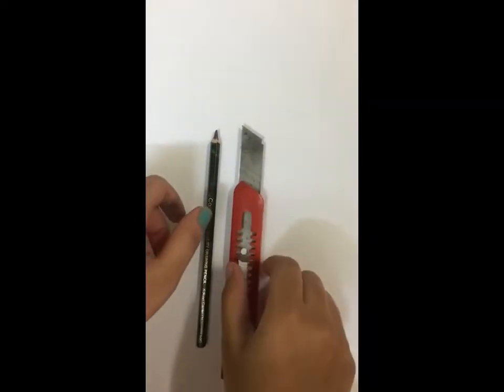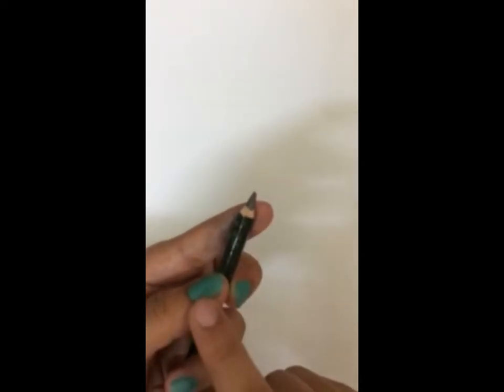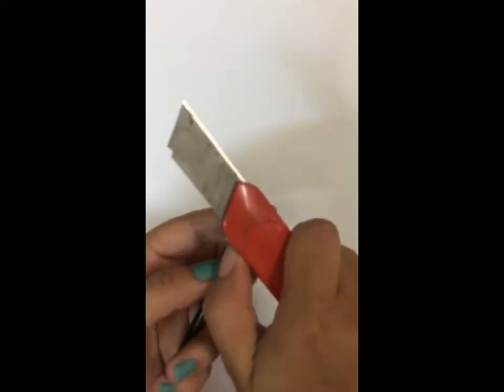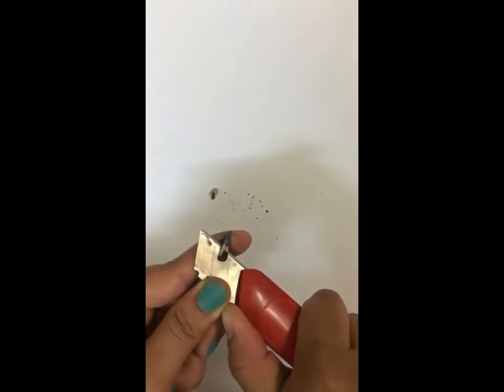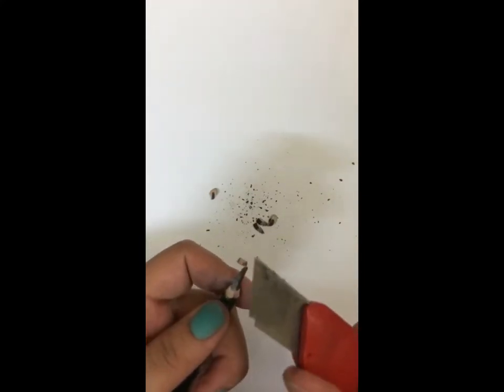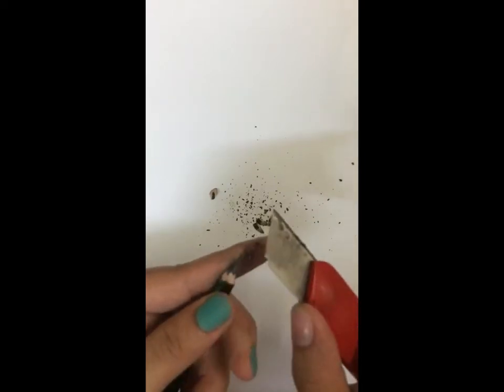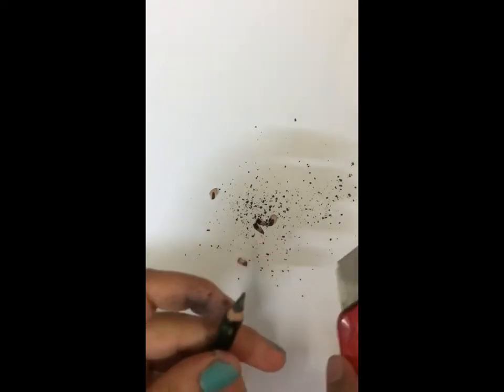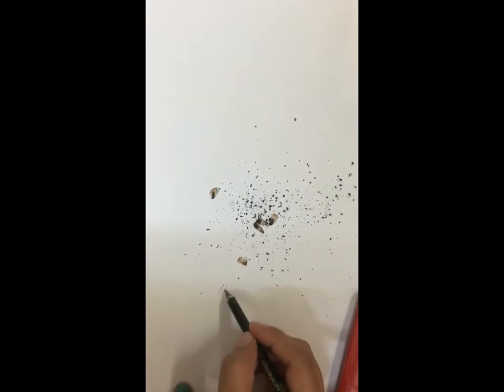| Cutter hacks | Art Beat |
Hey guys!

Please be careful while sharpening your pencils with a cutter

“Let the art in you,bring you alive”